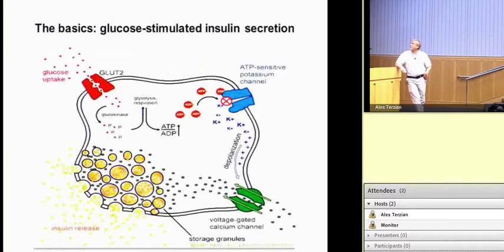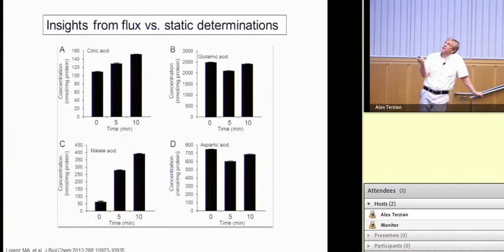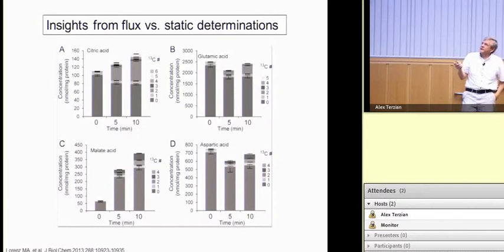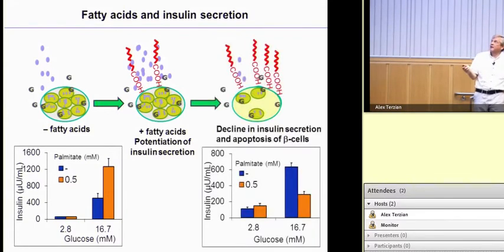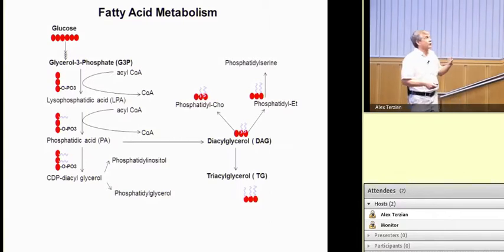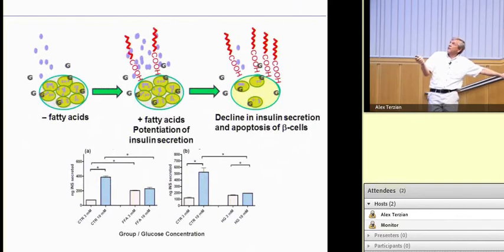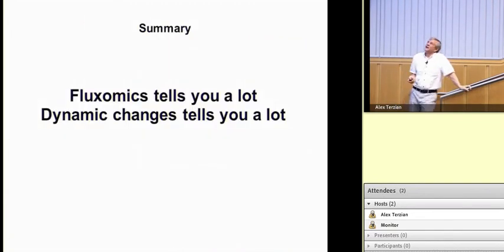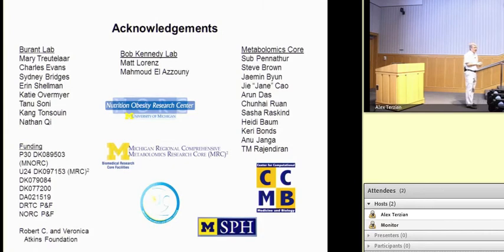Fluxomics: Charles Burant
Deriving novel insights into metabolism